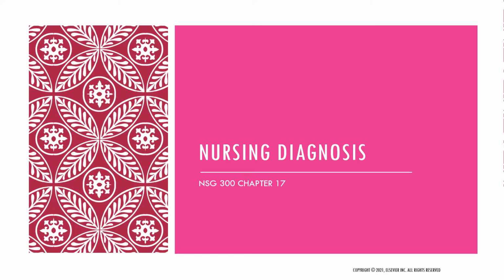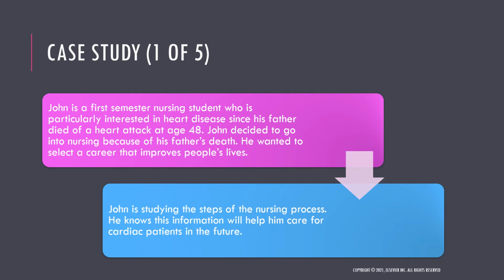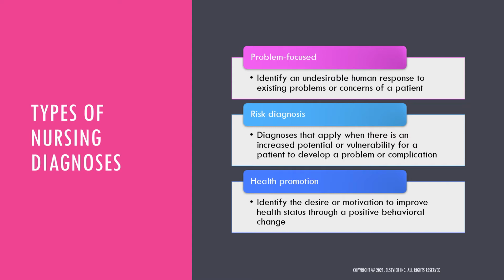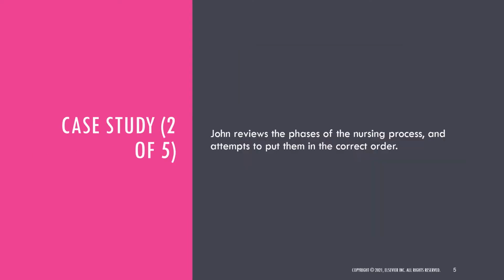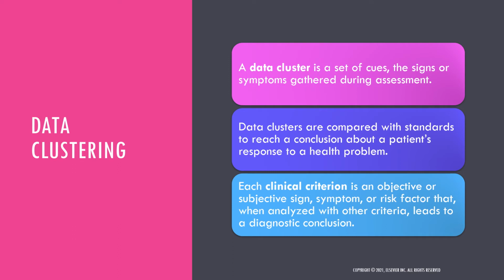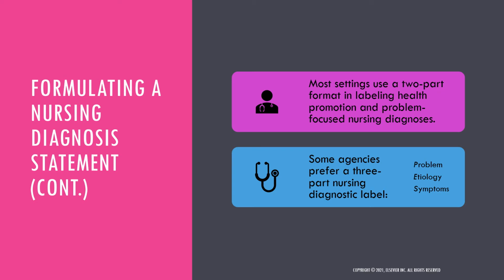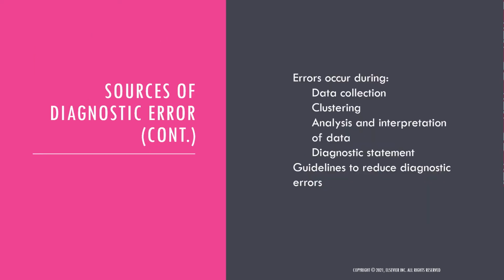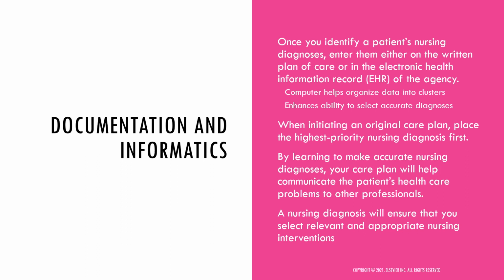NSG 300 Chapter 17 NURSING DIAGNOSIS 20